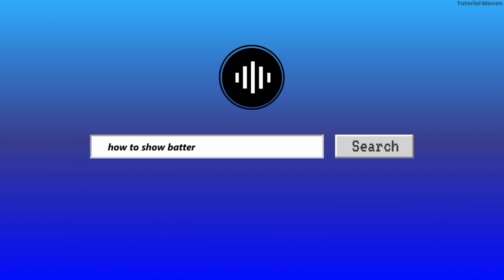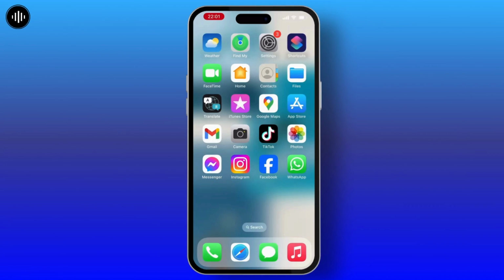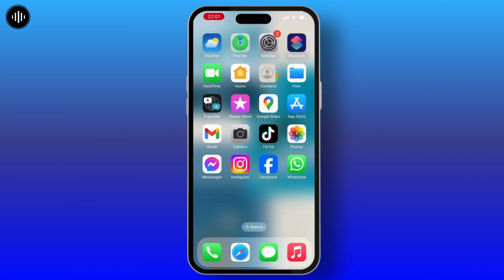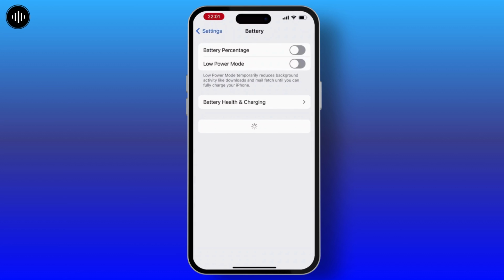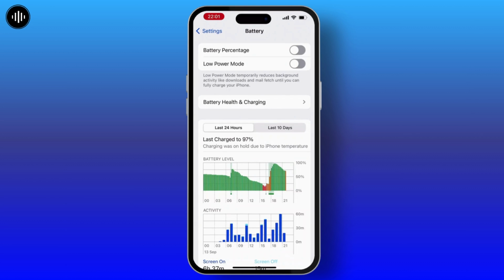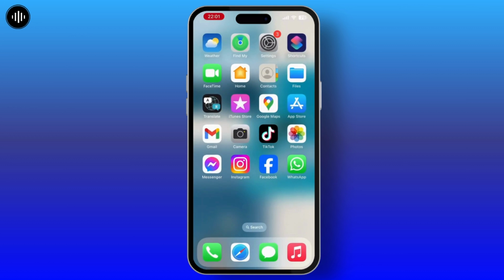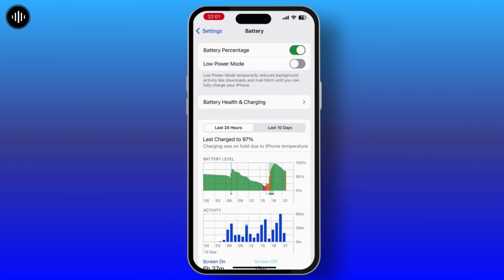How To Show Battery Percentage on iPhone?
Learn how to show the battery percentage on your iPhone with this easy-to-follow guide. Whether you're using an iPhone 11, iPhone 12, or iPhone 13, this tutorial will walk you through the steps to display your battery percentage in iOS 16.

In this video, you'll discover how to enable the battery percentage feature on different iPhone models, including iPhone 11, iPhone 12, and iPhone 13. We'll also cover how to fix issues if the battery percentage is not showing on iOS 16.

Timestamps:
0:00 Introduction
0:10 Step 1: Accessing Battery Settings
0:30 Step 2: Enabling Battery Percentage
0:45 Step 3: Troubleshooting Battery Percentage Display